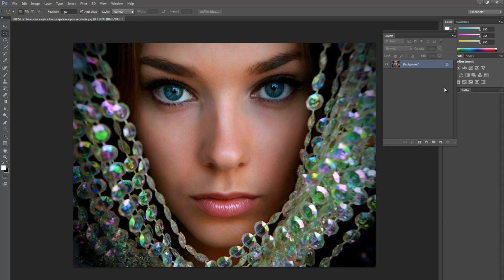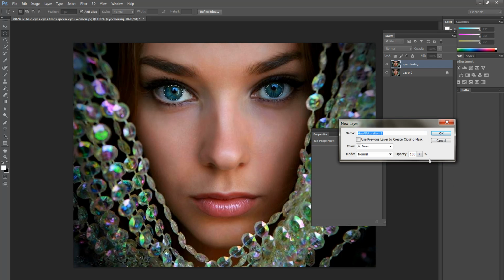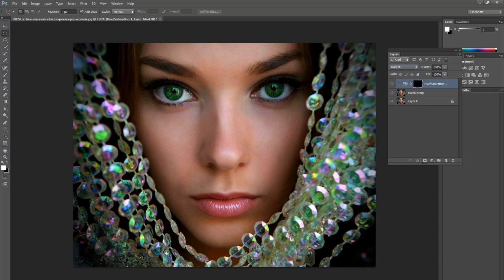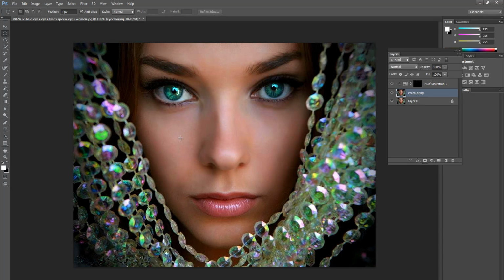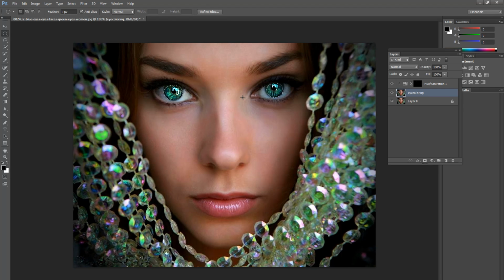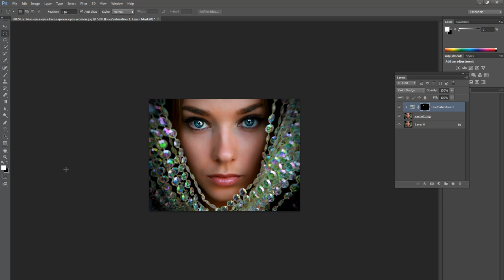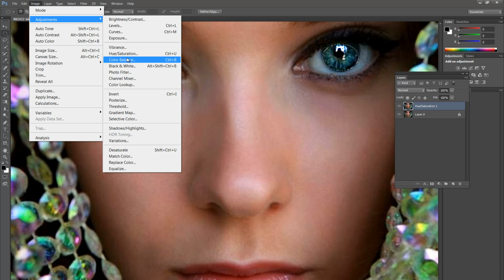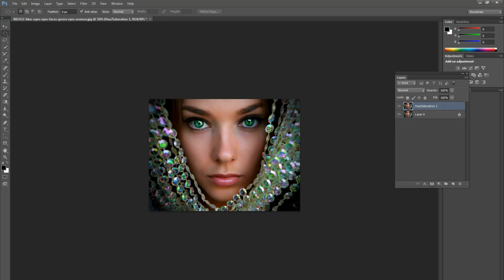🔴 Photoshop cs6 - Beginner Tutorials - How to change eye color in Photoshop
In this adobe, photoshop cs6 series charlotte from photoshop lovers (photoshoplovers.com) takes you through easy and basic steps on how to change eye color in photoshop. Learn the most professional and easy way to change eye color, brighten eyes and add a sparkle to otherwise dull eyes in photos.